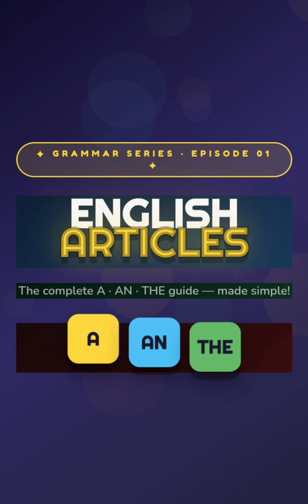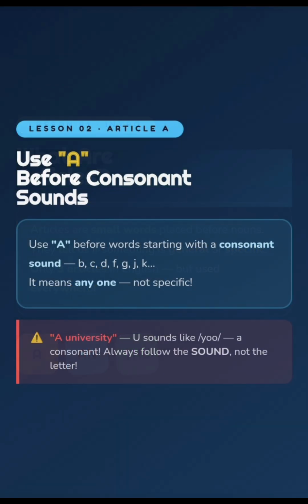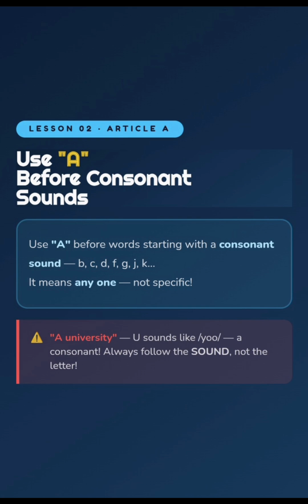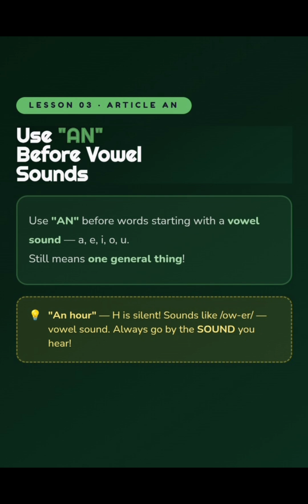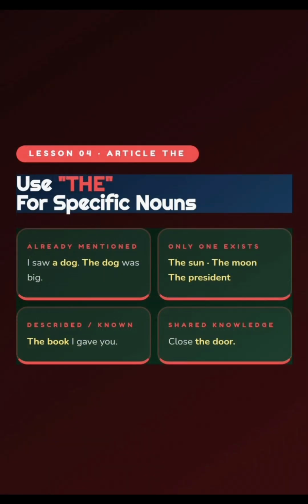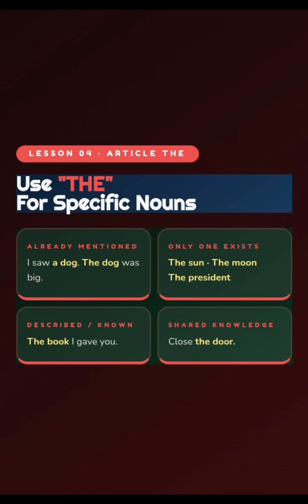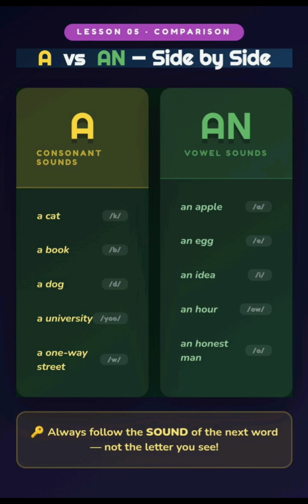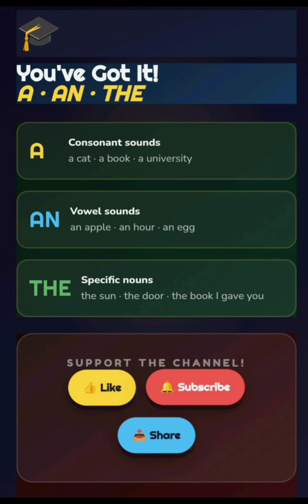“Articles in English Grammar | A, An, The Explained Easily” # grammar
Welcome to Easy English with Krishnaveni

In this complete beginner English grammar course, you will learn basic English grammar step-by-step in an easy and simple
     Learning in English Grammar (A, An, The) in a simple way.

learn english
english grammar
english basic english
# spoken english
easy english with krishnaveni